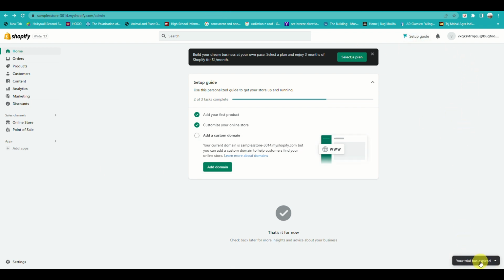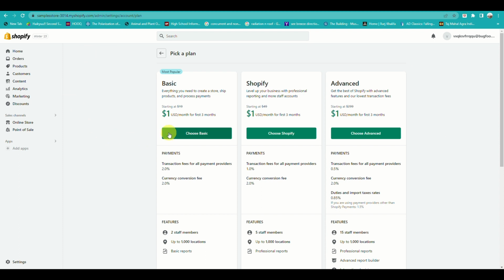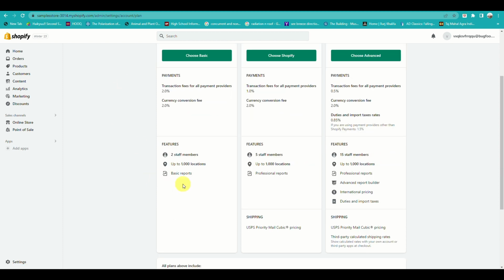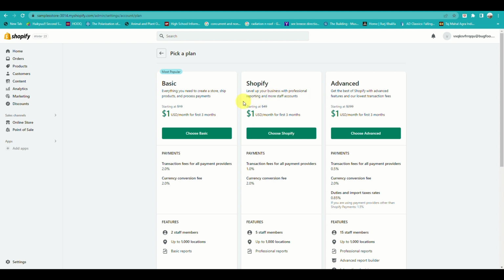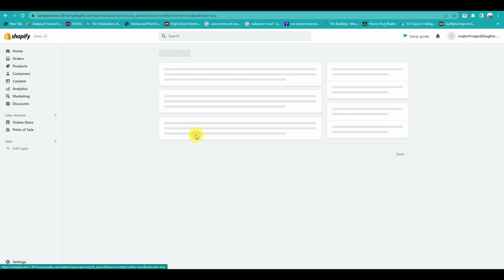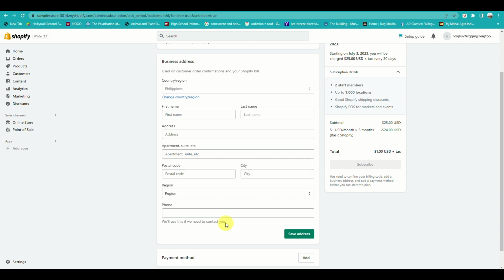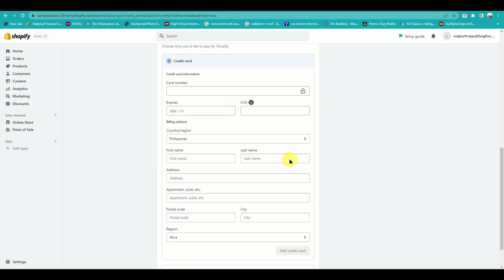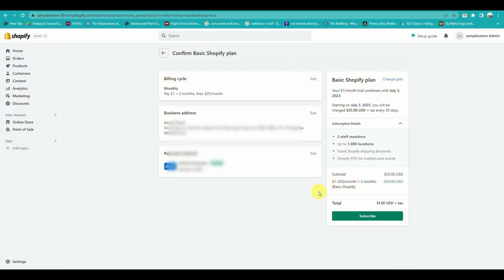Select Your Shopify Plan (SHOPIFY TUTORIAL)